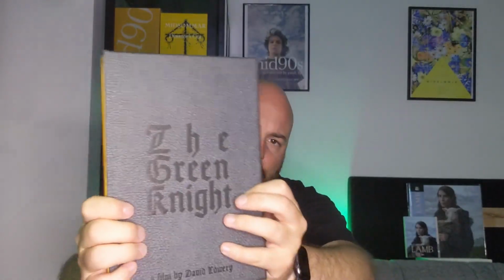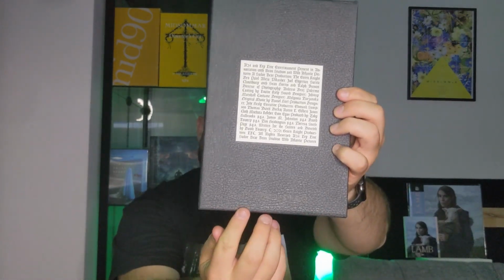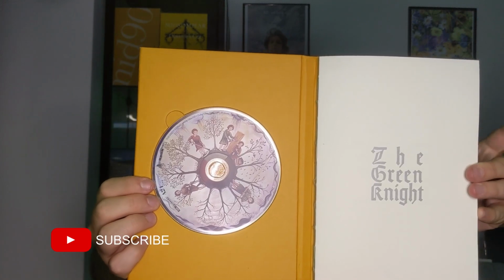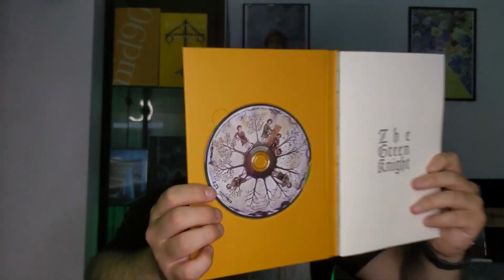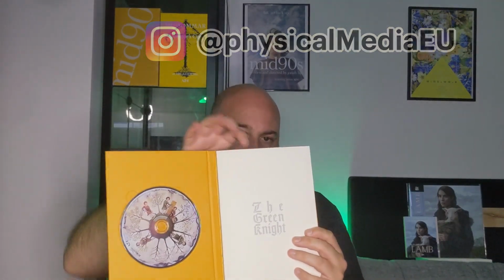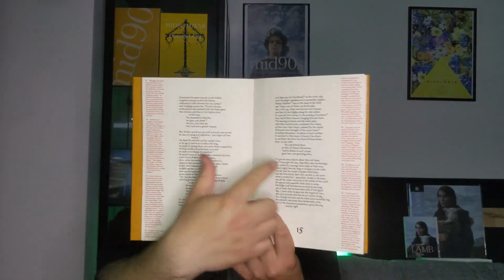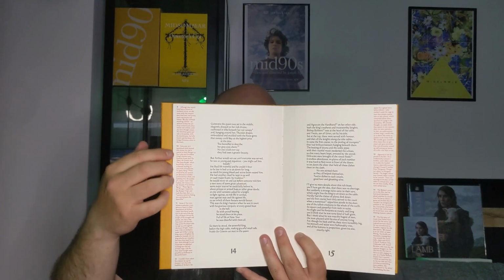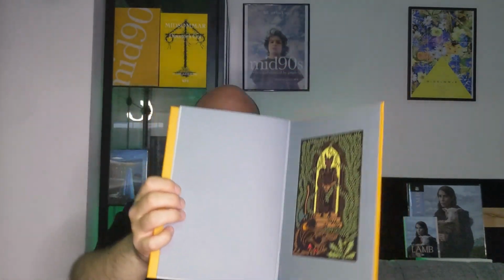The Green Knight 4K UHD blu-ray review - A24 shop exclusive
The Green Knight, by David Lowery for A24, score by Daniel Hart. A24 shop exclusive release.

▬ Video contents ▬▬▬▬▬▬▬▬▬▬

0:00 - Intro
0:20 - Release presentation
3:45 - Disc contents and bonus features
2:10 - Release presentation part 2
7:17 - Picture quality
7:59 - Audio tracks
8:36 - How to get this version
9:18 - Outro